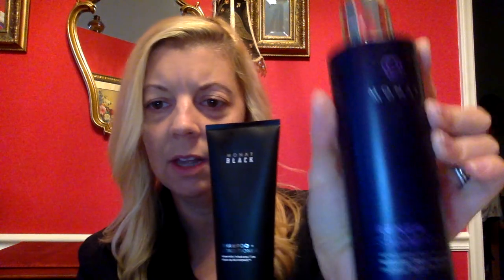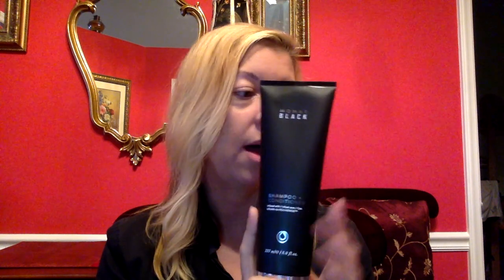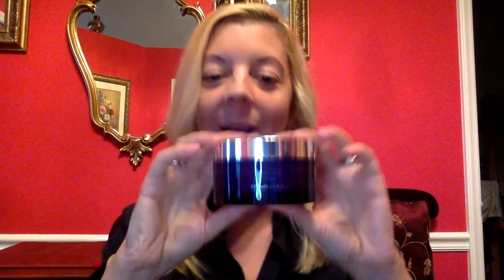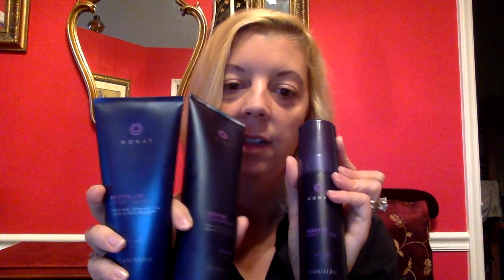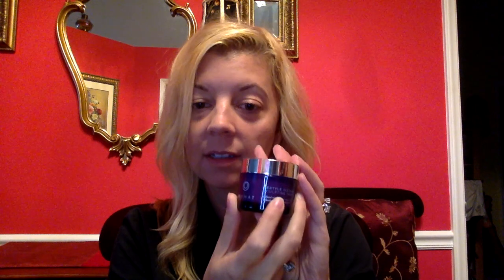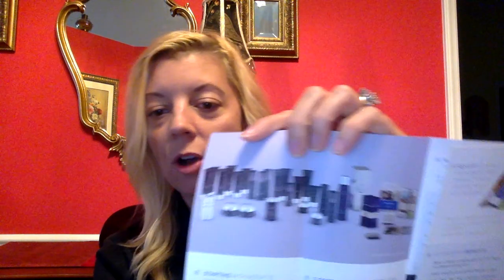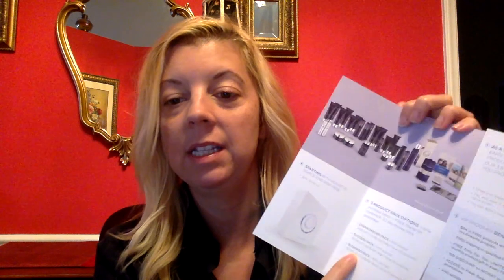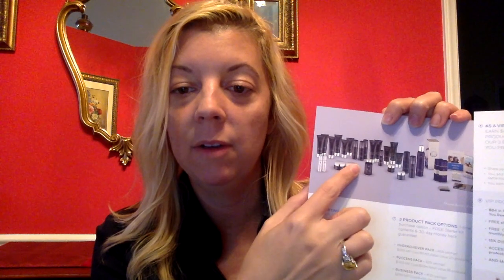Monat product details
Basics of each product, system, and how to join Monat.